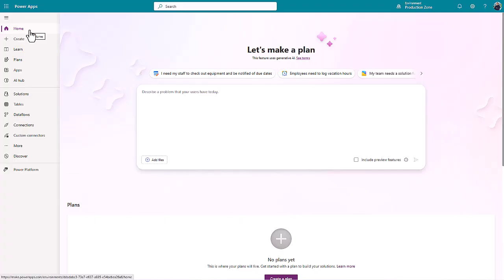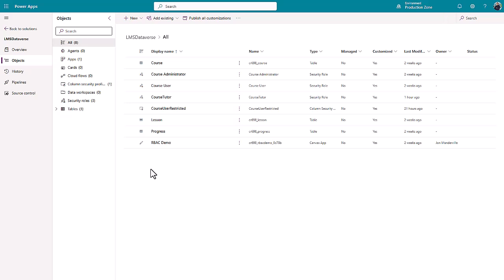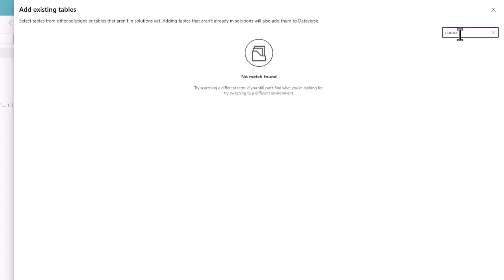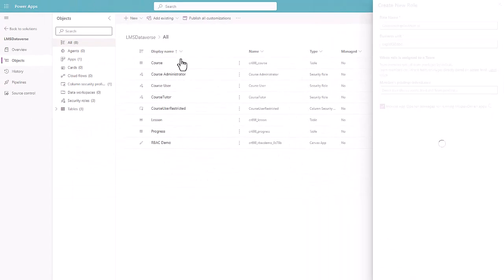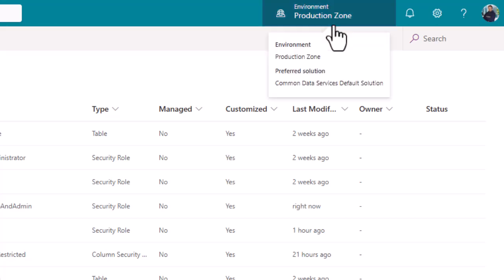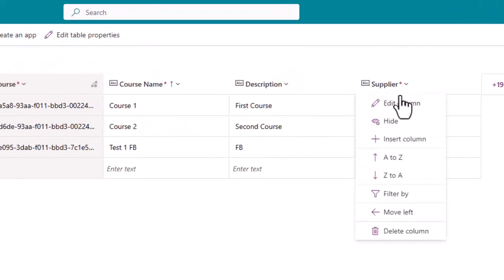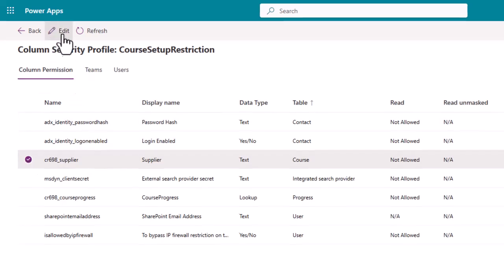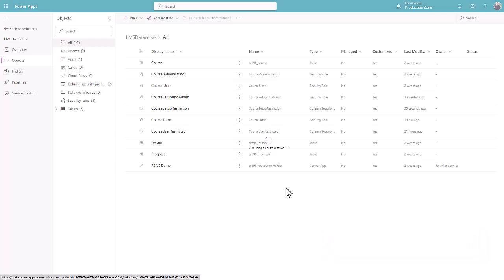✅ How To Set Up Table & Column Security in the Dataverse: The Right Way👍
Configure permissions on your data without fuss, quickly and using the techniques Microsoft want you to use. Find out how in this video:
- Create tables
- Create apps
- Create permissions in the Dataverse

🔥 Quickly, accurately and from one location using the Microsoft approved techniques ✅